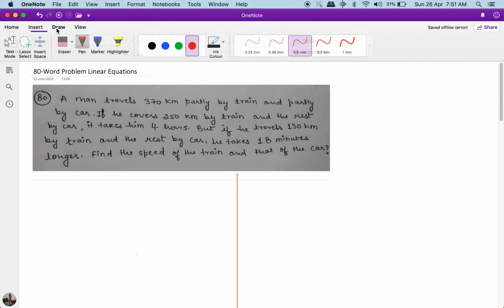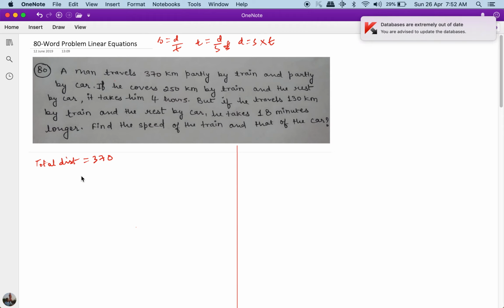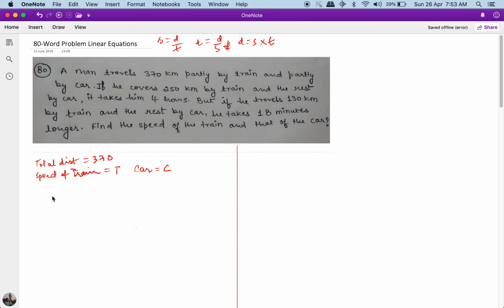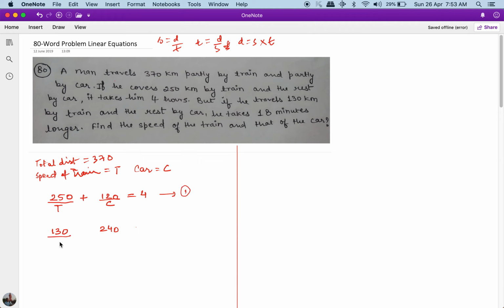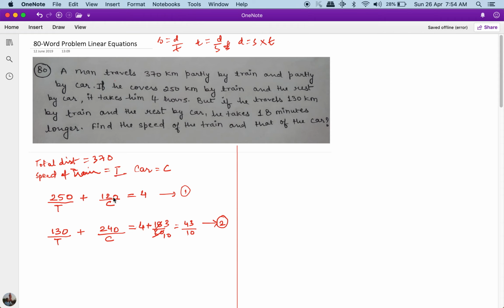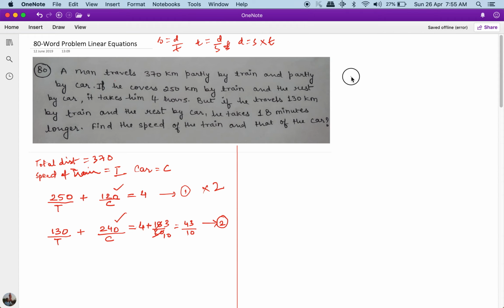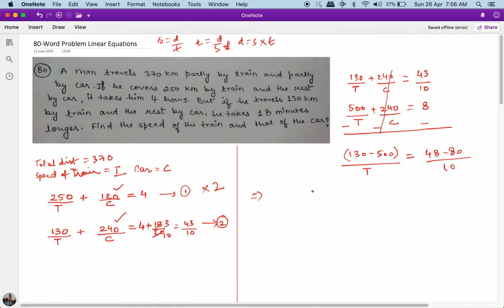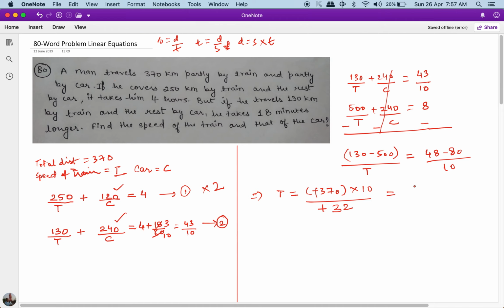(CBSE 2001), 80-Word Problem Linear Equations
This video will help you in understanding the concepts of  Linear Equations in Two Variables especially if you are in Class 10 or above.